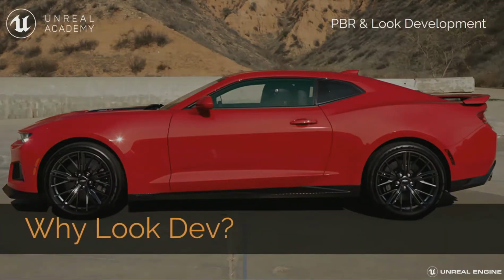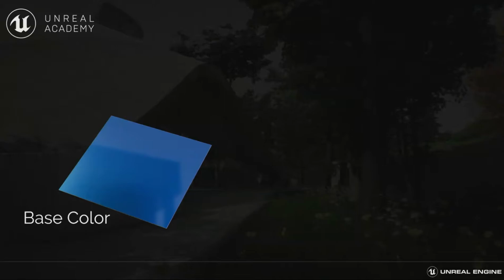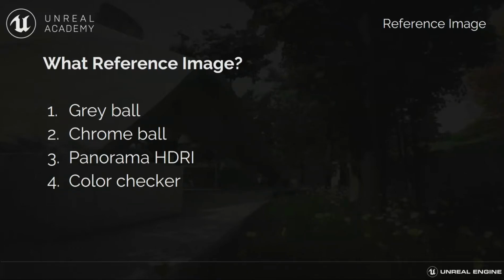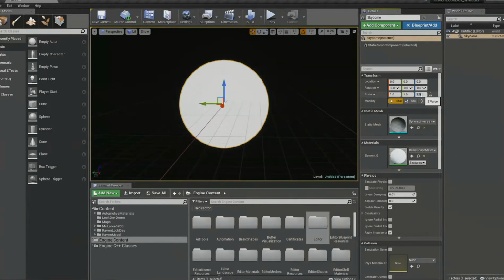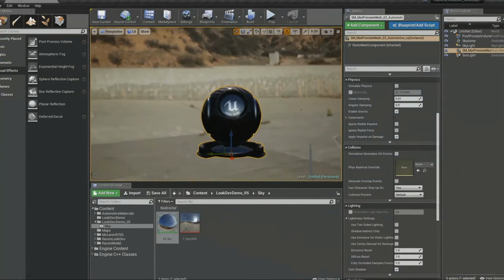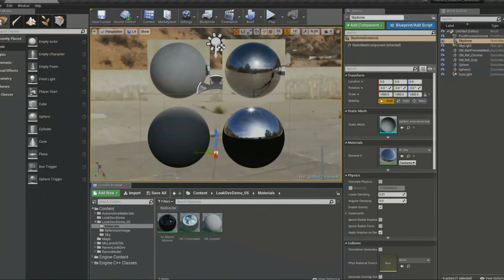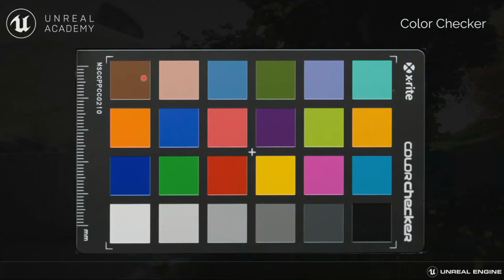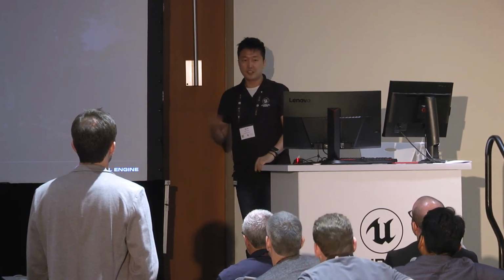Técnicas avançadas para o setor automotivo e aeroespacial